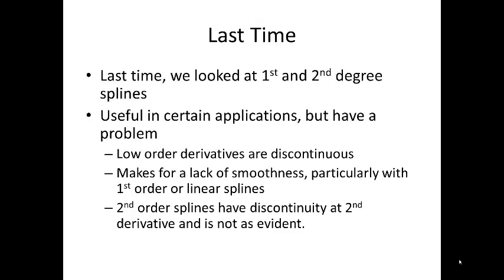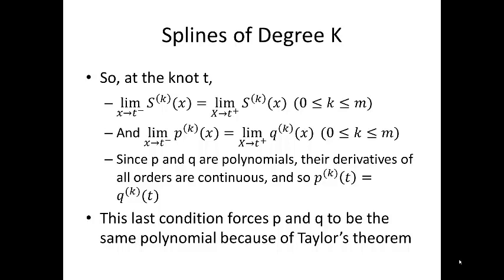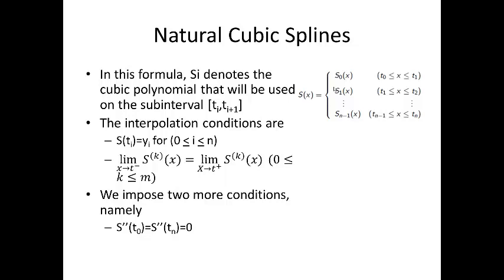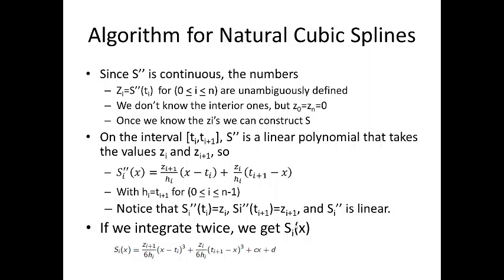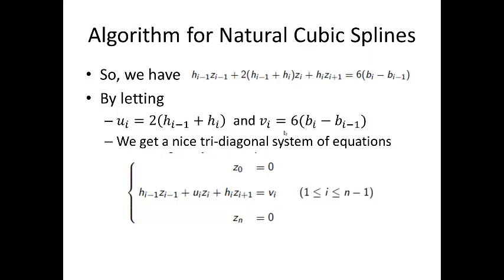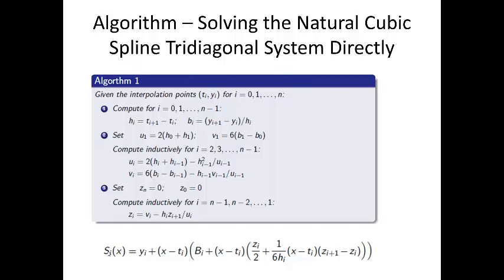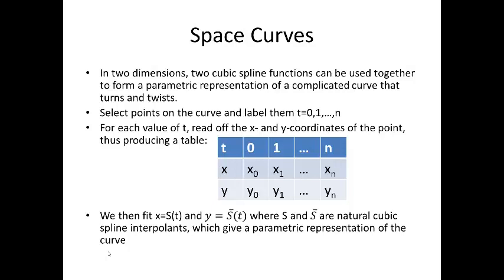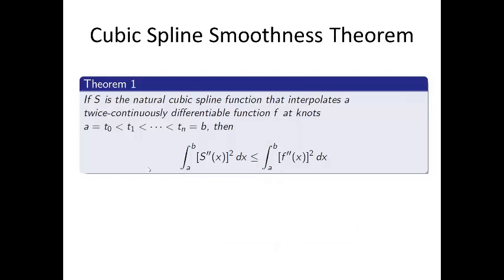Natural Cubic Splines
Cubic splines are a bit more difficult to construct, but will give aesthetically pleasing result for our interpolation efforts. This makes use of our previous work on tri-diagonal systems.